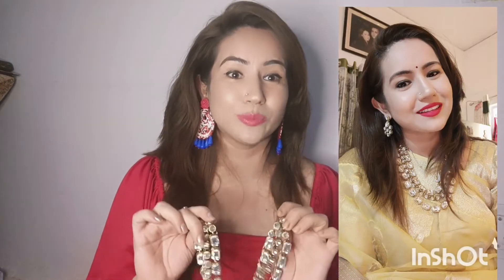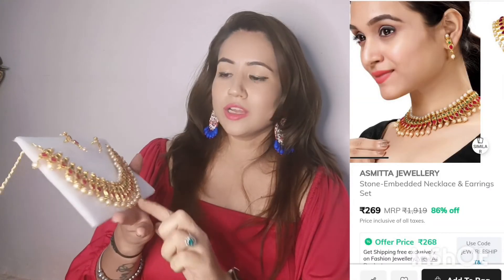AJIO Affordable JEWELLERY HAUL 2022 / Latest designs JEWELLERY UNDER RS 250🎉🥳🥳🥳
Latest designs jewelry
best price jewellery haul
ajio jewellery haul
kundan set
earing set
jewellery for women
cheapest price jewellery haul
under 250
 mangtika latest design